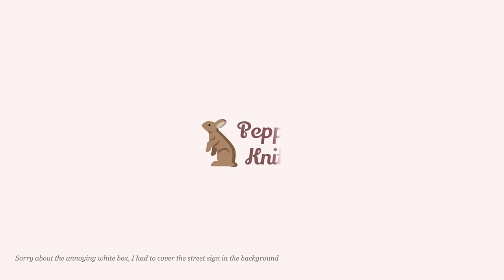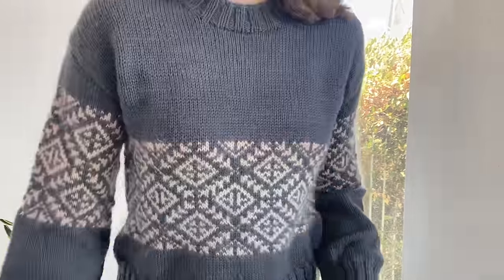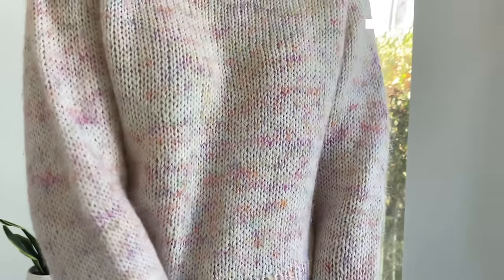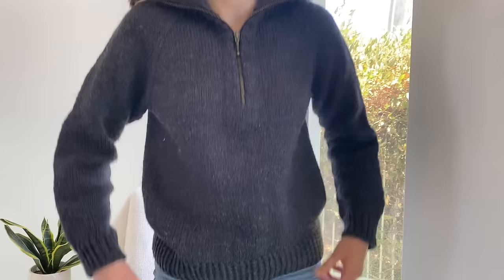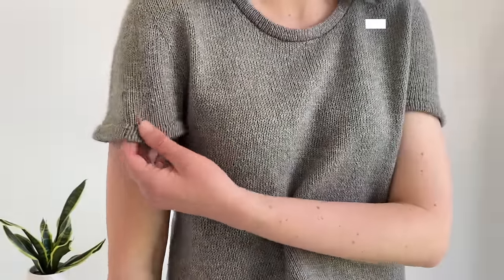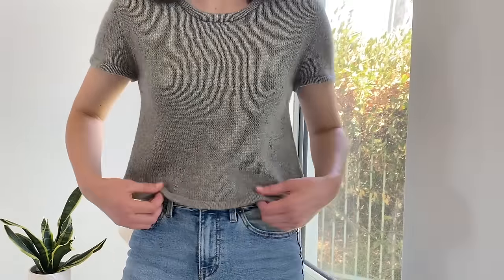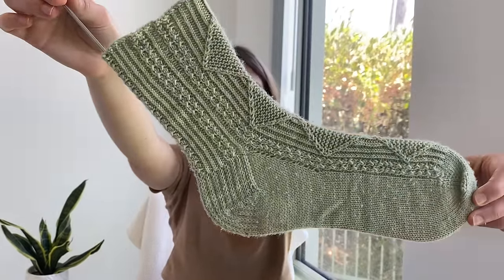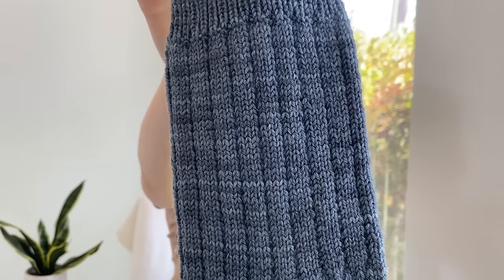Pepper Knits Podcast: Everything I Knit in 2023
Welcome to the Pepper Knits Podcast!
Thank you for tuning in, I hope you enjoy.

0:00 Introduction

1:41 Sweaters

23:00 Summer Knits

37:34 Socks

50:28 Accessories

For reference, these are my approximate measurements:
Height: 170cm
Bust: 79cm
Waist: 65cm
Hips: 89cm